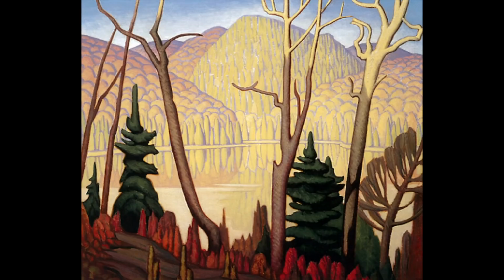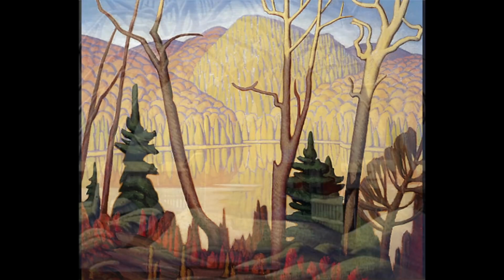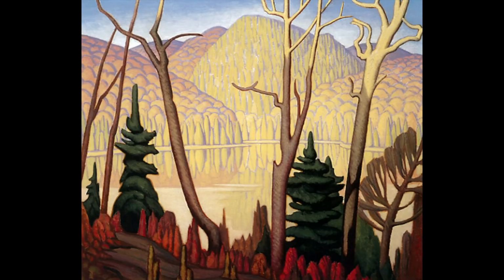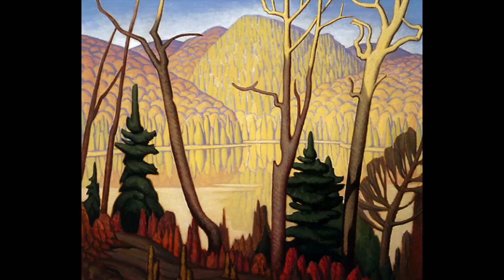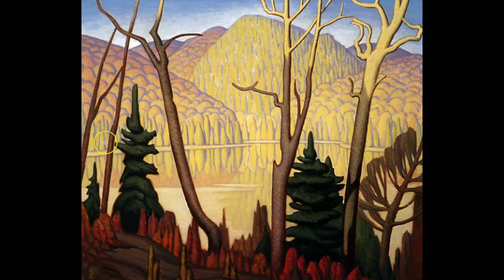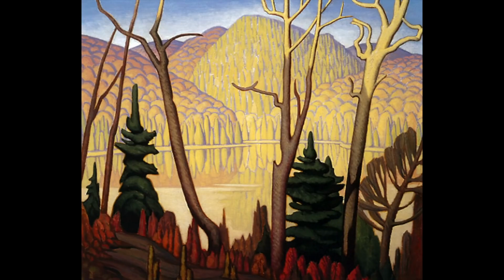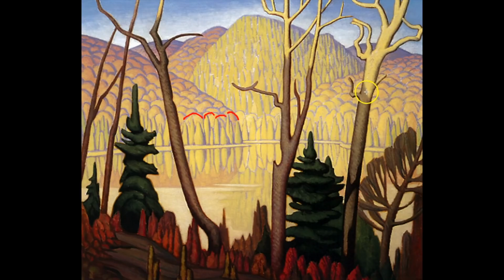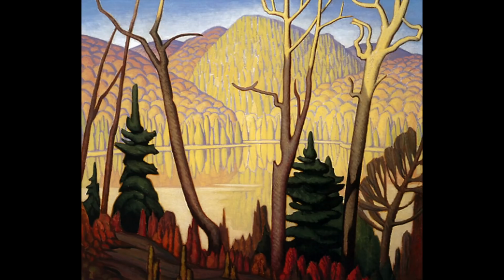Pastel Painting - What's Working & Why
to sign up for FREE minilessons and explore my educational offerings!

Marla makes her home in Portland, Oregon and travels extensively throughout the United States teaching painting workshops and jurying shows. Marla is a sought after workshop instructor, adept at helping students develop an individual painting style. Her approach to painting reflects both the formal art education she received at Art Center College of Design and the years of experience that can only be gained from behind the easel.

“It’s a great honor to work with students to pass on some of the knowledge I’ve gained from my many great instructors and my own discoveries as a painter. I’m a true believer that the fundamentals of painting combined with our individual voices make painting a uniquely satisfying endeavor. As a teacher, I provide a strong base of the fundamentals of painting to guide every student in reaching their unique artistic intentions in a supportive, nurturing and creative environment.” - Marla